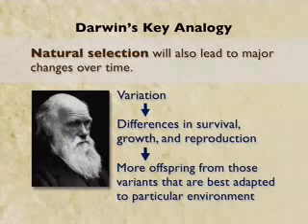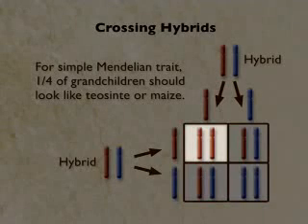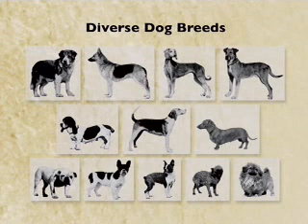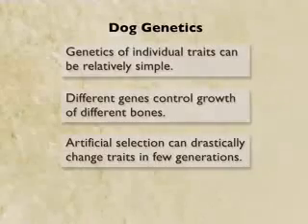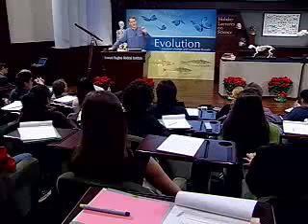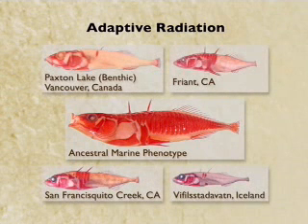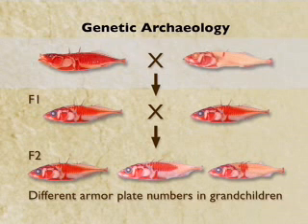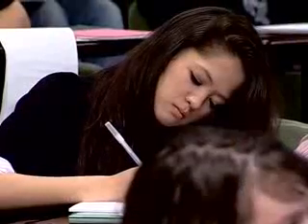HHMI's Evolution - Selection in Action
Part 2 of the Howard Hughes Medical Institute's 2005 Holiday Lectures in Science series.  Dr. David M. Kinglsey discusses the dramatic influence natural selection is capable of exerting on wild populations.